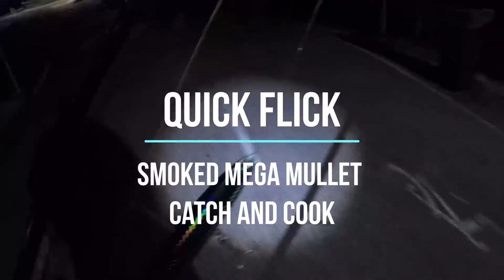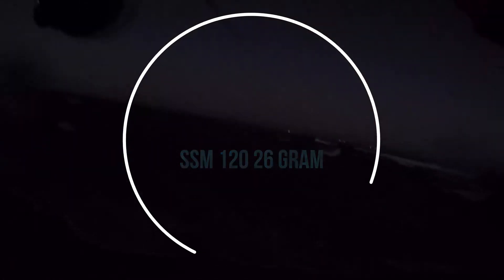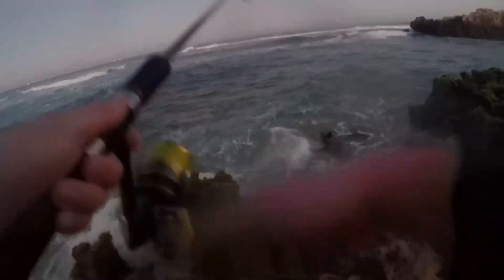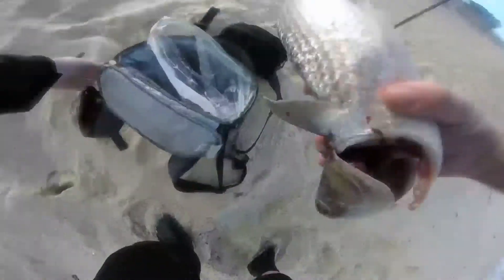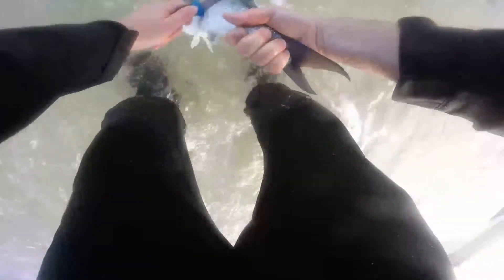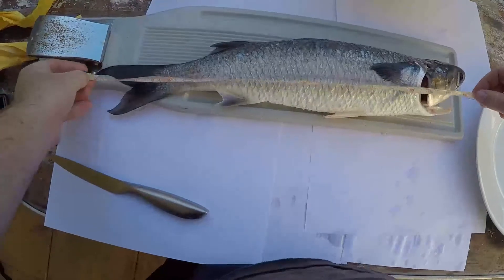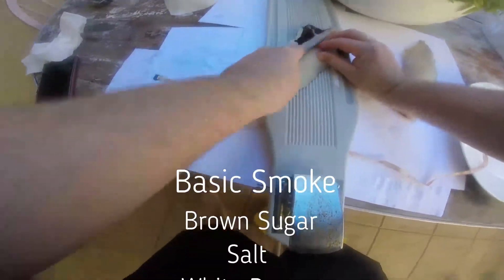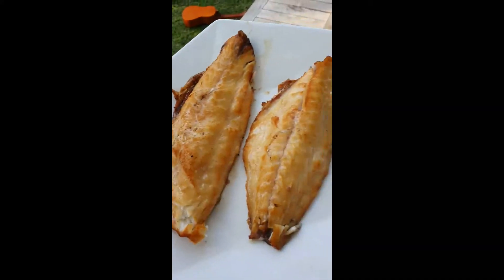Big Mullet Takes Stickbait: Catch and Cook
Went down to the local to chase some tailor. Thought I had hooked a decent one as it pulled some line. Hungry mullet instead. Smoked up nicely.